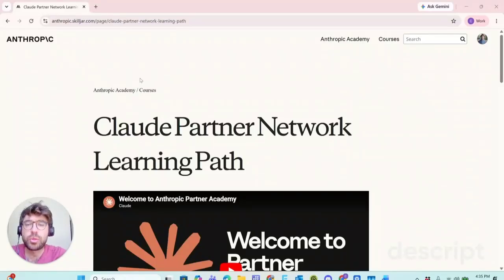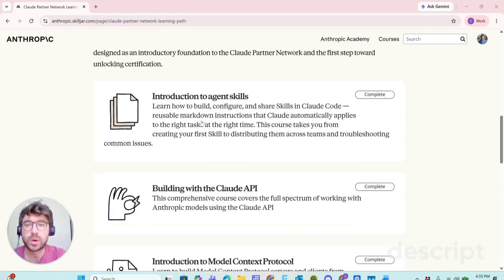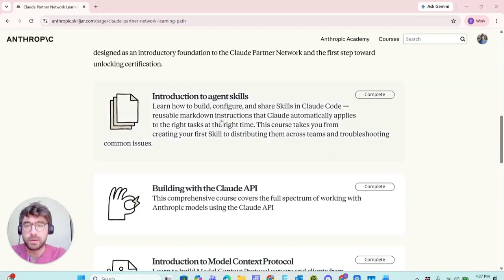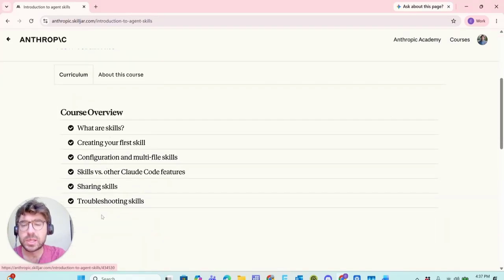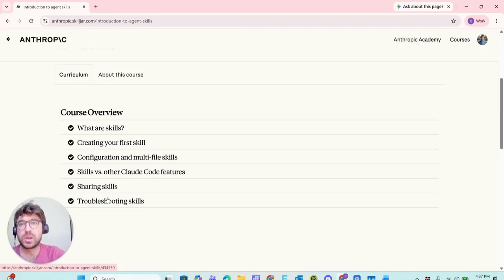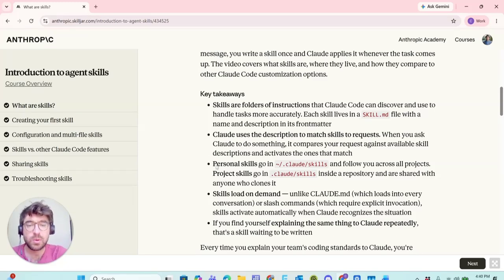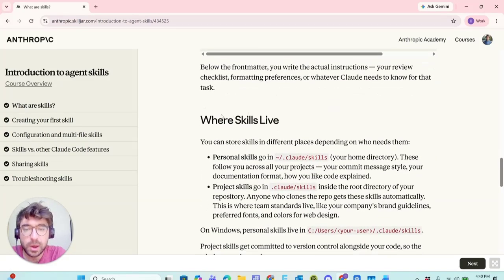CCAF Exam - How to Efficiently Attack Anthropic Academy Modules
In this video I do a walk through of how I approach the official modules in the Anthropic Academy Claude Partner Network Learning Path (prereq for registering for CCAF Exam)